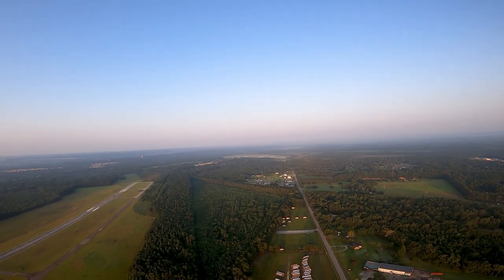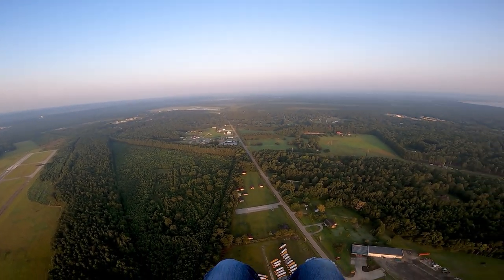How to Gain and Maintain Access to Airports for Flying Paramotors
Don'f forget about the free paramotor training giveaway with the guys at FlyPPG in Illinois. To enter, go to FlyPPG.com, and purchase a TK Training Raffle T-Shirt.